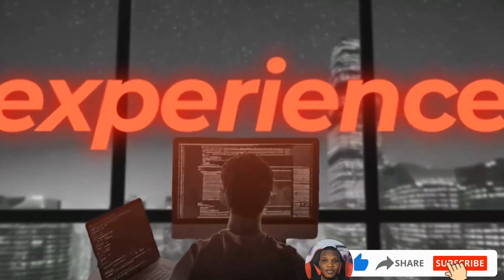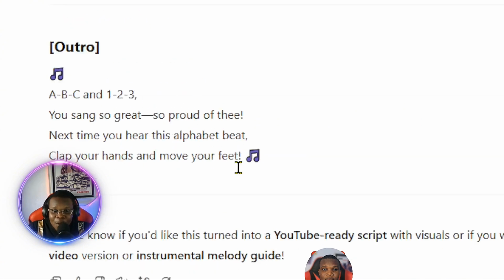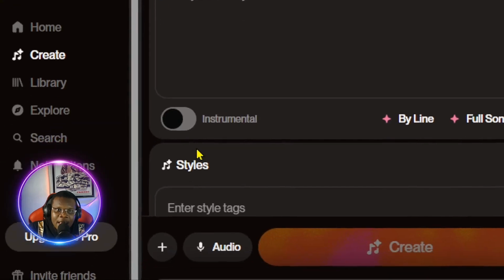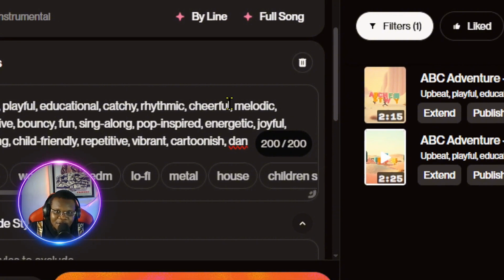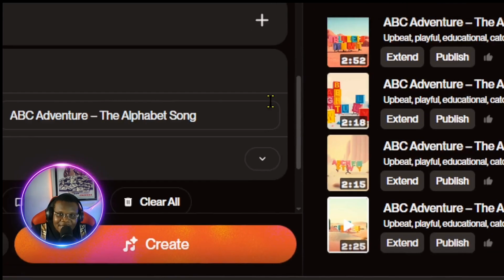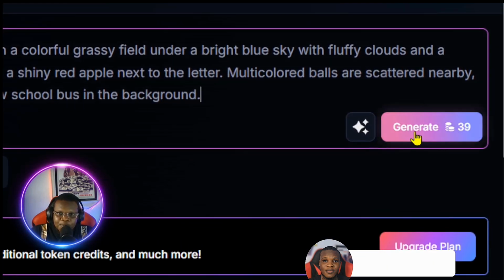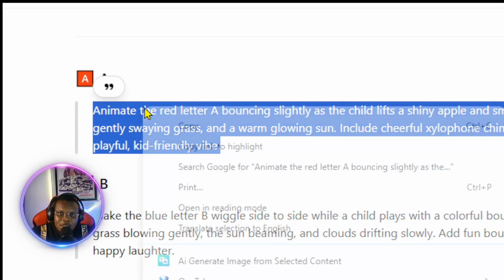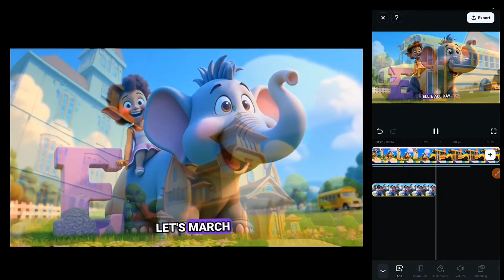Create Viral 3D Kids Song Videos FREE - Earn On YouTube With This AI Video Generate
Create Monetizable Kids Songs Videos FREE & Earn